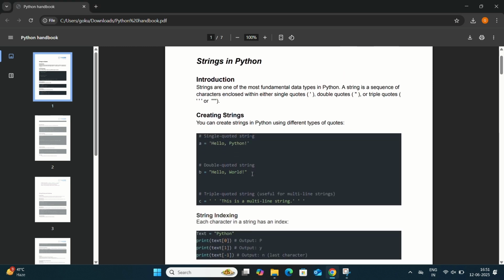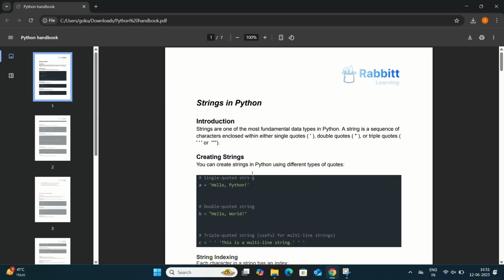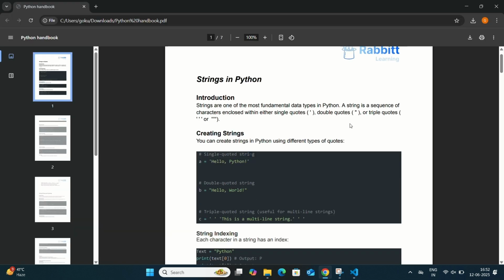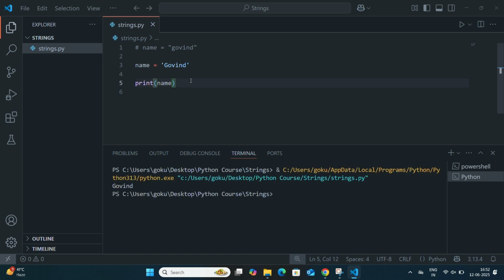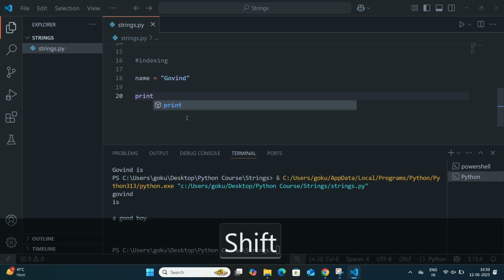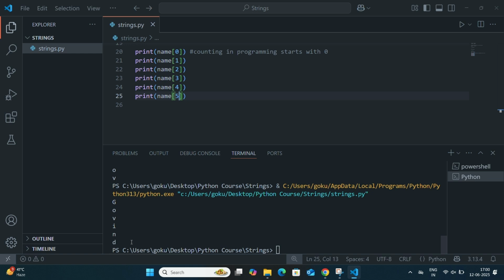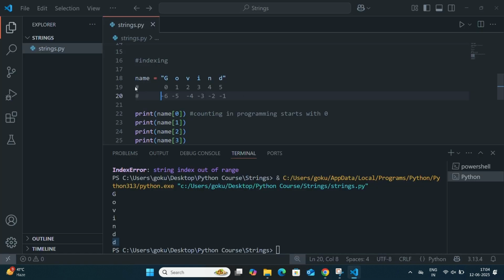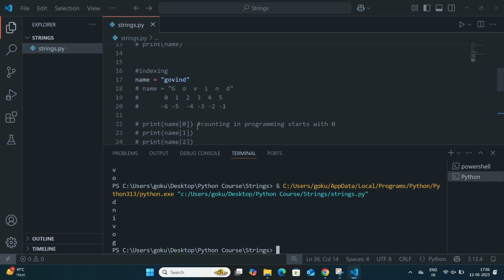Strings in Python | Day-9 | Rabbitt Learning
In this video, we explore one of the most important data types in Python: strings.
From names and messages to file paths and user input - strings are everywhere in programming. Understanding how to work with them gives you real control over your code.

What You’ll Learn:
- What are strings and how to create them
- Single vs double quotes and multi-line strings
- Accessing characters using indexing
- String slicing techniques
- String methods (like .upper(), .lower(), .strip(), .replace(), etc.)
- Combining and formatting strings

You’ll also see real examples and use cases to help you start thinking like a Python developer.